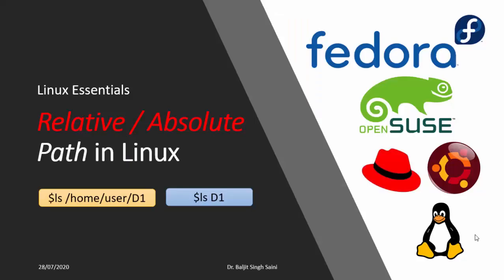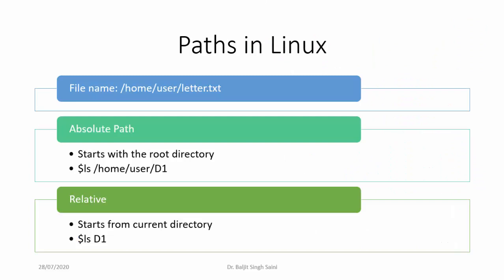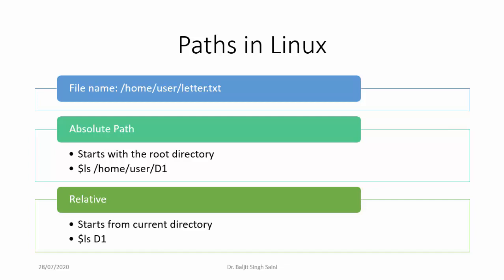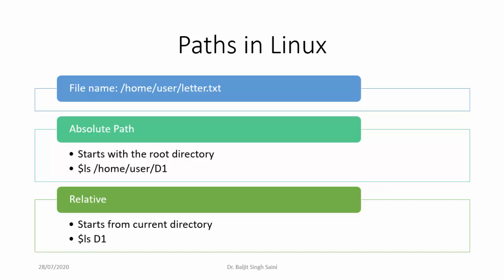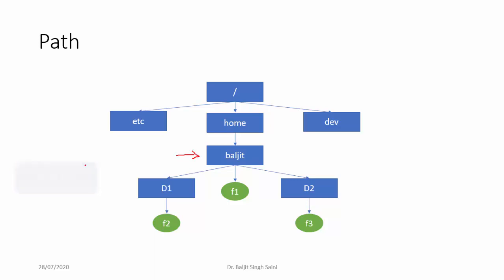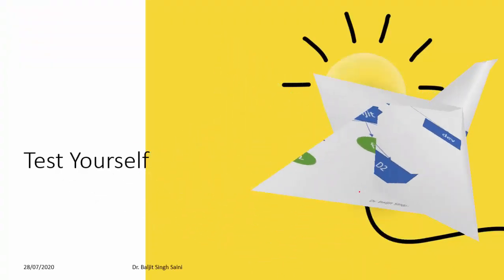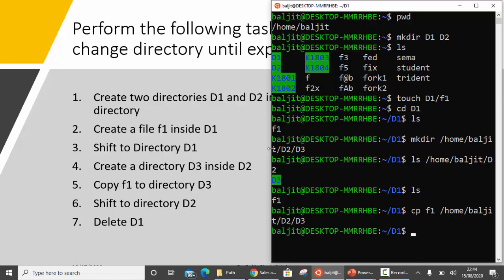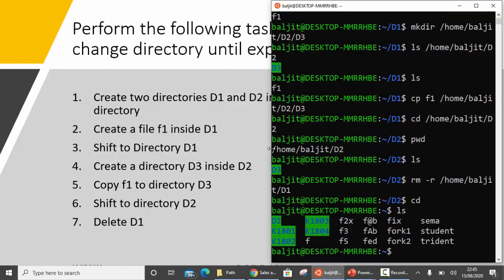Difference between Absolute and Relative Path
Difference between absolute and relative path in linux is that the absolute path always start from the root directory while the relative path starts from the current directory.

What is relative path?
What is absolute path?